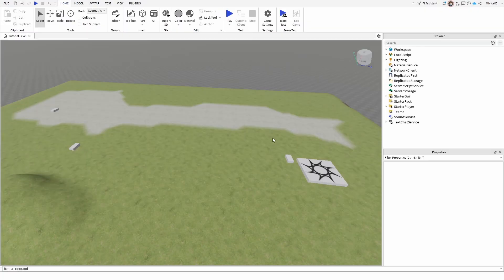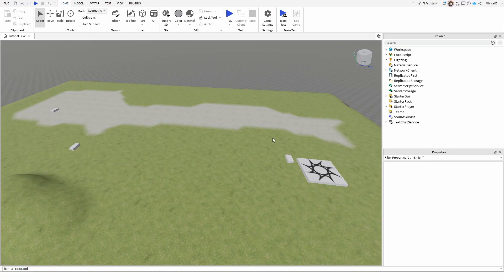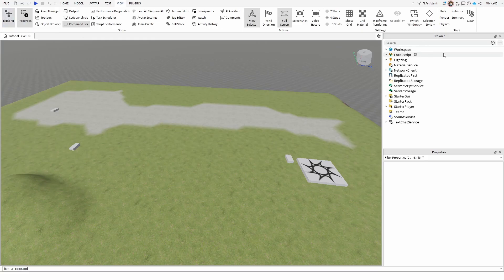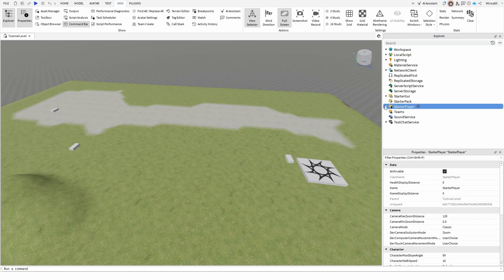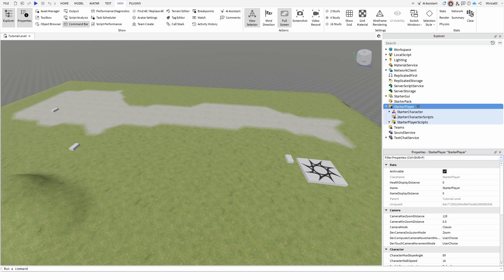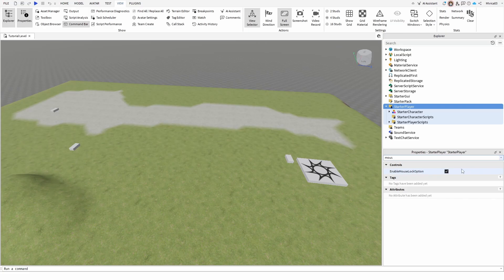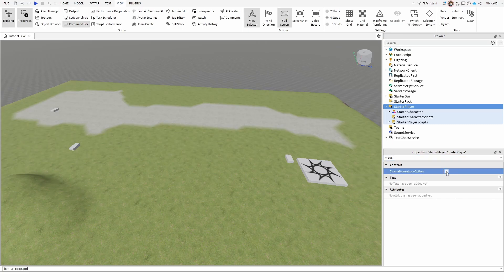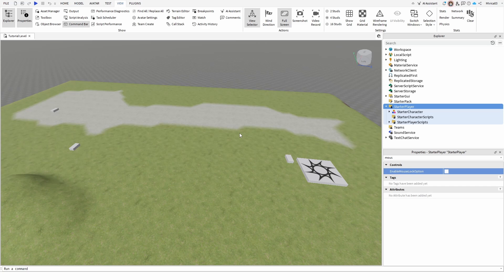How to Disable Shift Lock in Roblox Studio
In this beginner-friendly tutorial, I’ll show you how to disable Shift Lock in Roblox Studio. If you’re creating a game and don’t want players to use Shift Lock, this step-by-step guide will explain exactly how to turn it off through the settings. Perfect for new Roblox developers who want more control over player movement in their games. Quick, simple, and easy to follow!